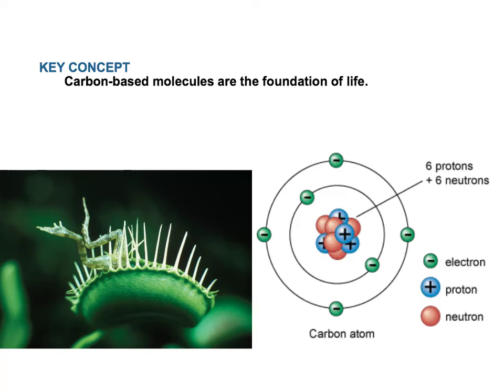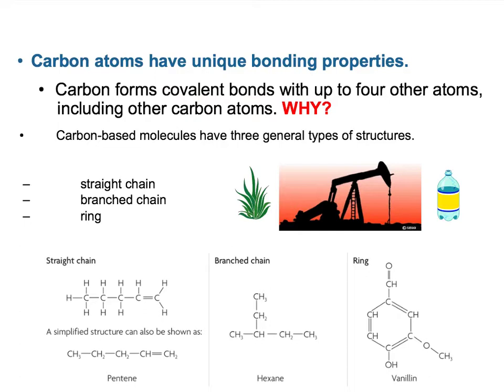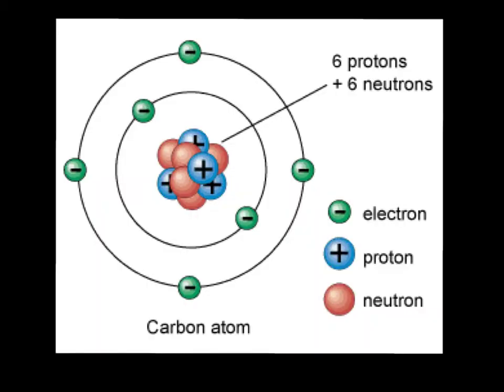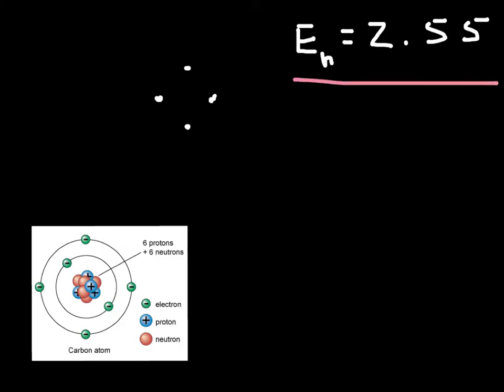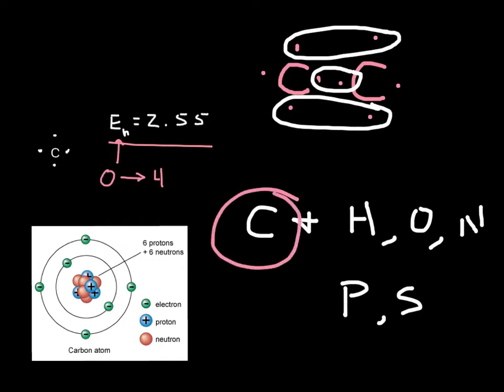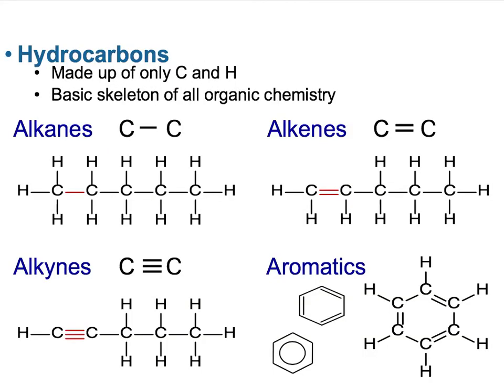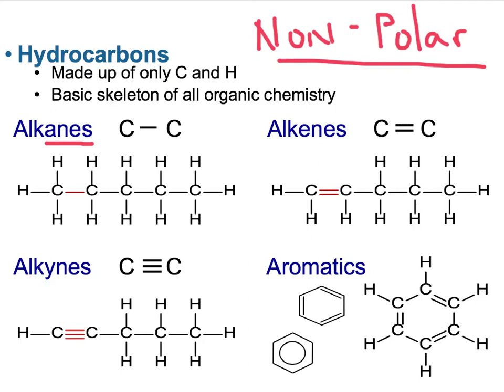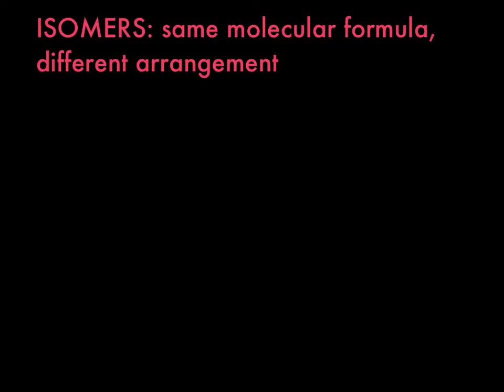Carbon: The Element of Life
The properties of Carbon make it important to organic systems.

These properties are determined by its structure, and electronegativity.